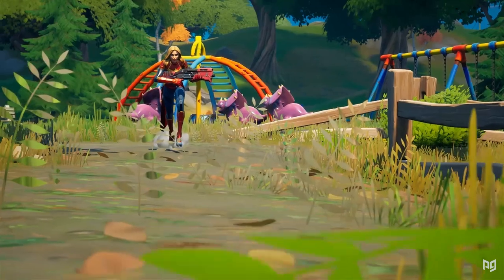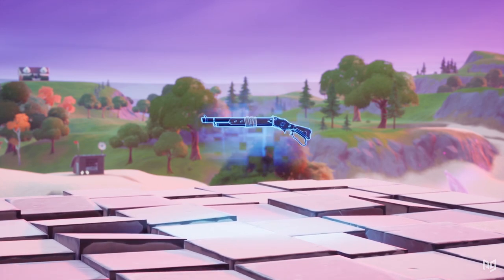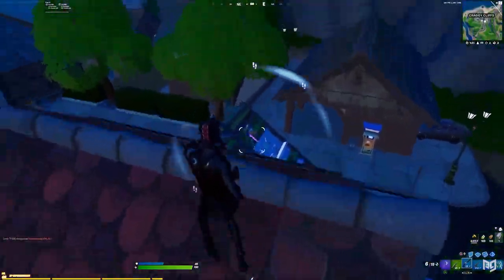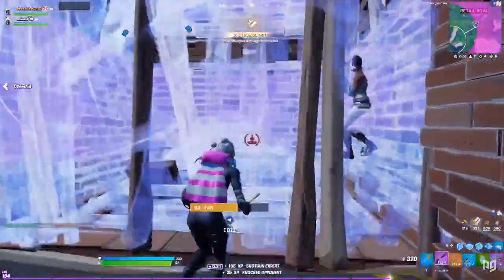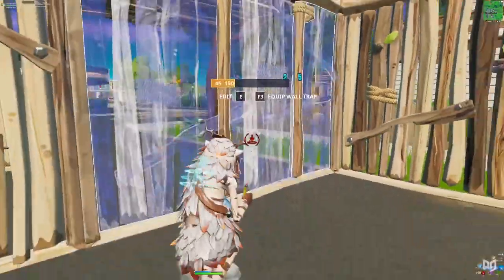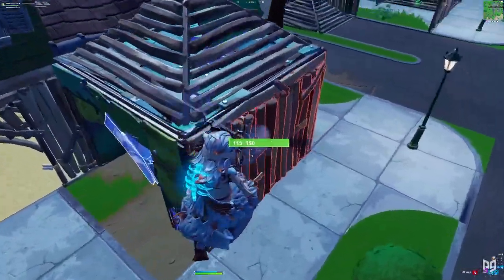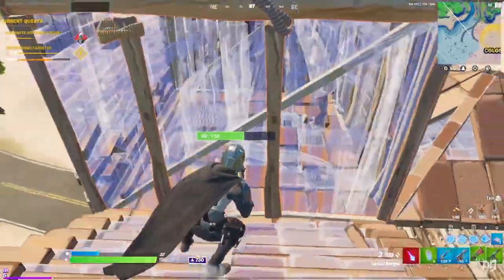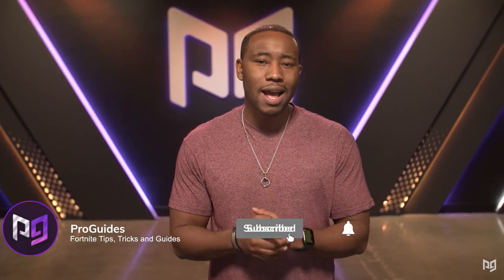How To Use The KNOCK-OFF PUMP - Fortnite LEVER ACTION SHOTGUN GUIDE